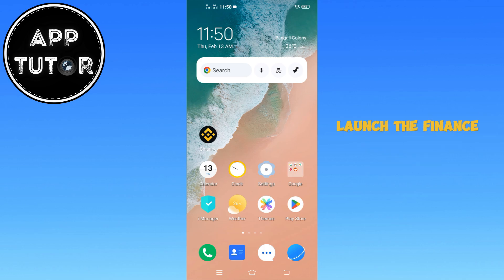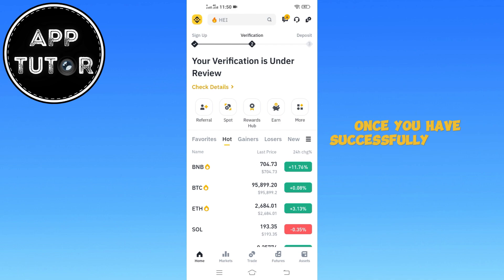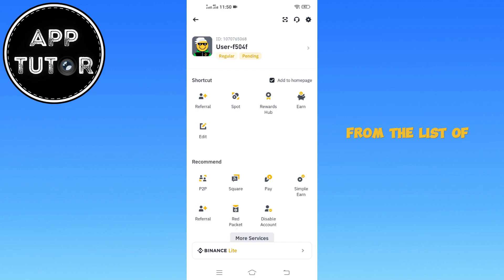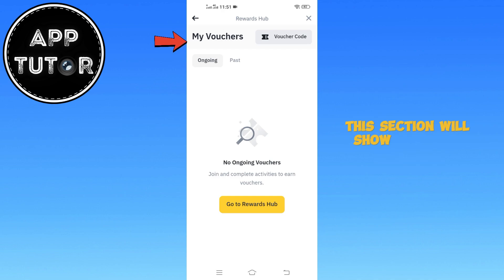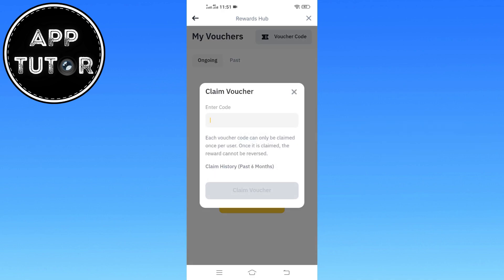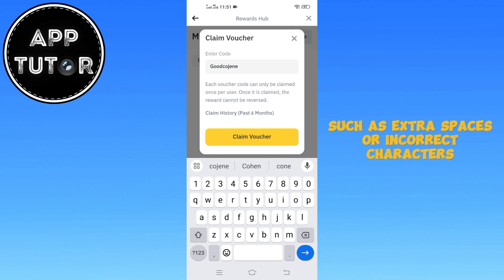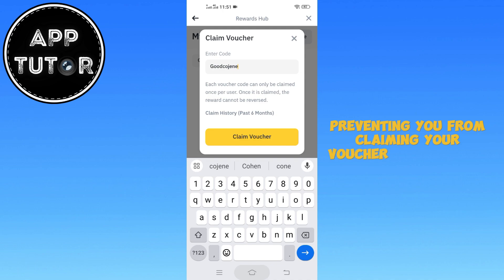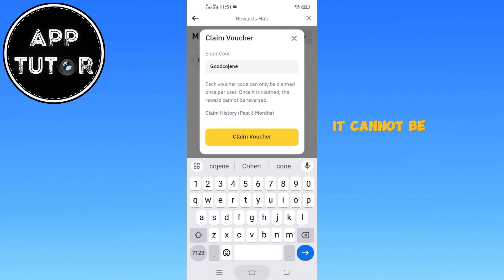How to Use Binance App Voucher | Quick & Easy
In this step-by-step tutorial, we’ll show you exactly how to redeem your voucher on the Binance app in just a few simple steps. Whether it's a reward, cashback, or promotional voucher, we’ve got you covered!